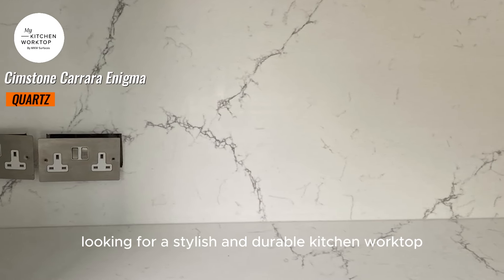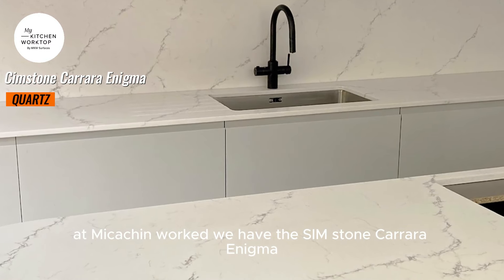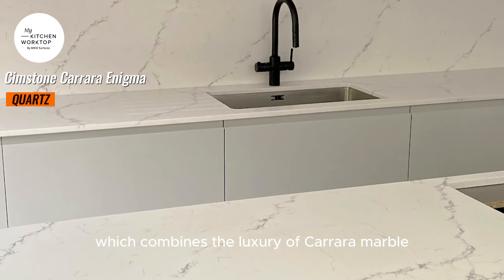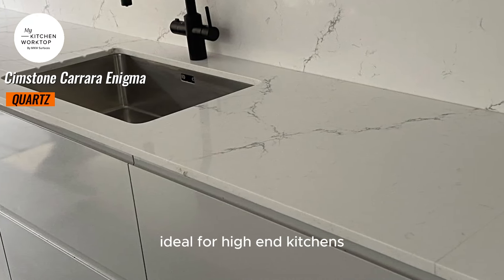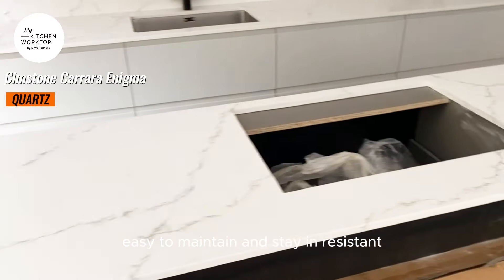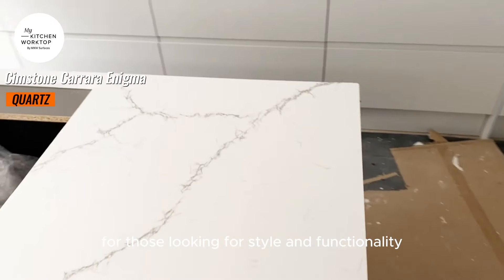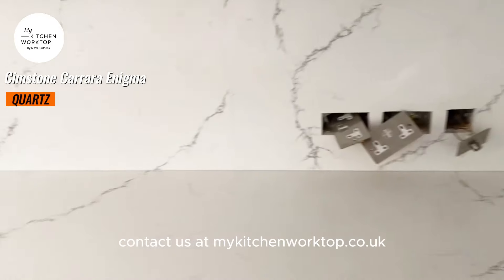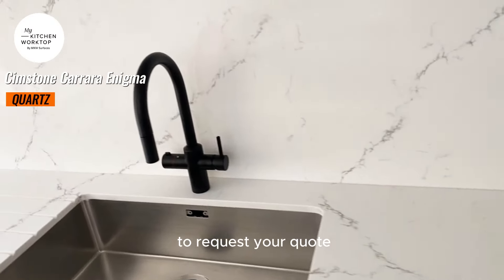Cimstone Carrara Enigma. High-quality kitchen worktops.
Looking for a stylish and durable kitchen worktop? At MyKitchenWorktop, we have the Cimstone Carrara Enigma, which combines the luxury of Carrara marble with the strength of quartz. Ideal for high-end kitchens, its flawless finish will enhance any space. Easy to maintain and stain resistant, it is the perfect choice for those looking for style and functionality.

At MyKitchenWorktop, we specialise in the marketing and installation of luxury kitchen worktops, with over 1000 references to meet the most exclusive needs. From our headquarters in London, we offer our customers the highest quality natural stone, quartz, marble and granite worktops, perfect for those looking for elegance and durability in their kitchen refurbishments.

Why choose MyKitchenWorktop?

More than 10 years of experience in the sector.
Unique and bespoke worktops.
Professional installation throughout the UK.
Selected materials from premium quarries.

Request a quote today and transform your kitchen with MyKitchenWorktop.
Link to our product catalogue